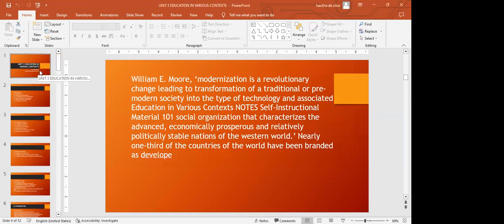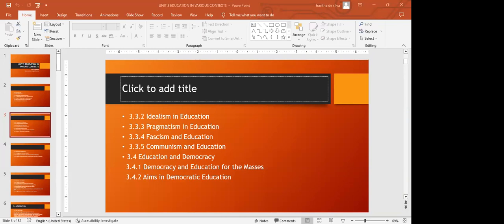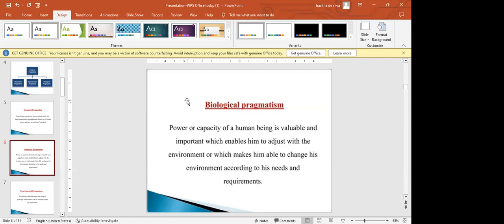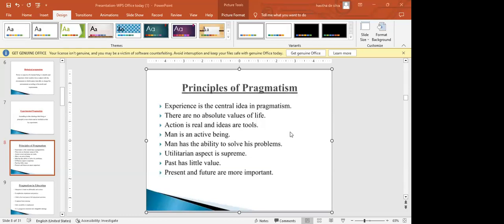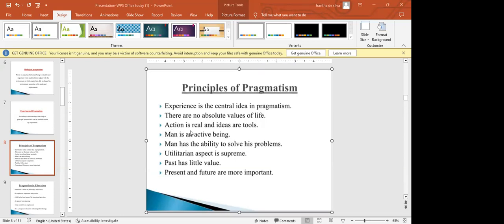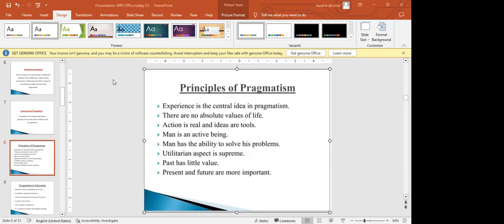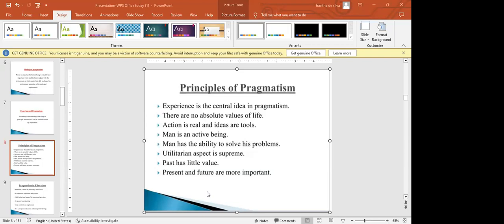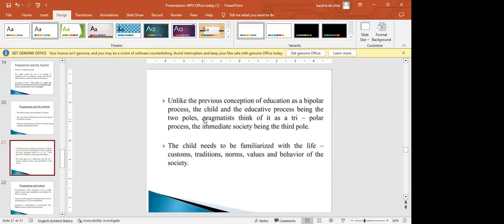Educational Sociology B.Ed EM 1st Semester/2023January Batch Jul 15, 2023